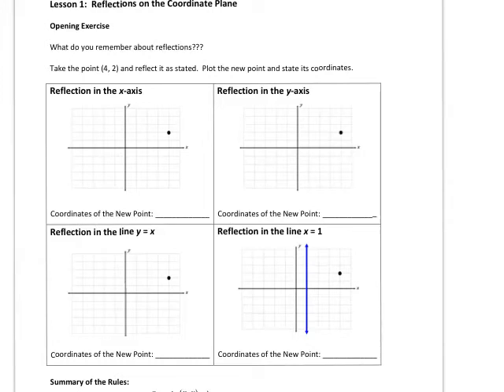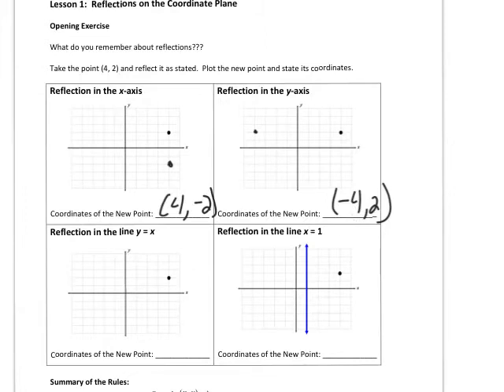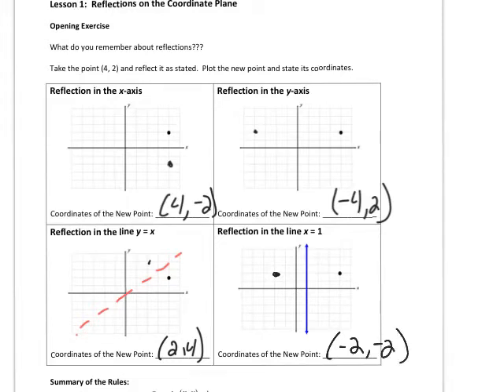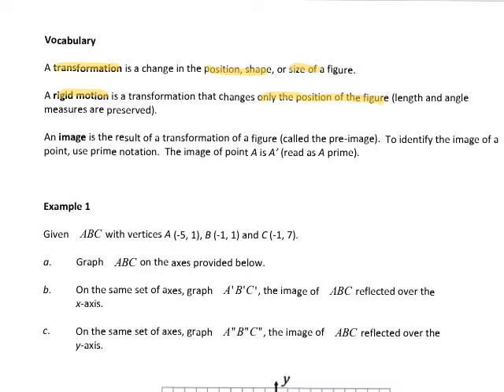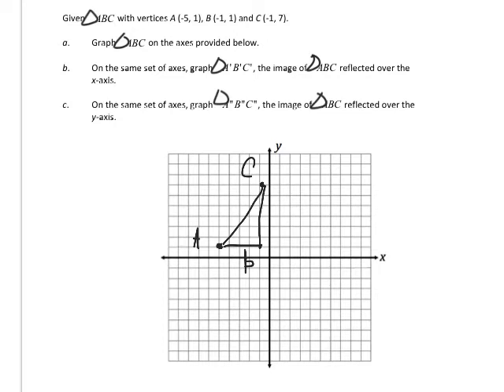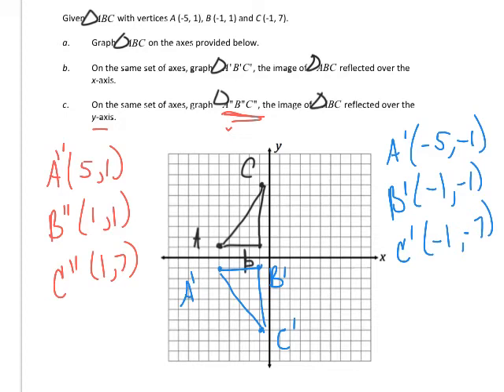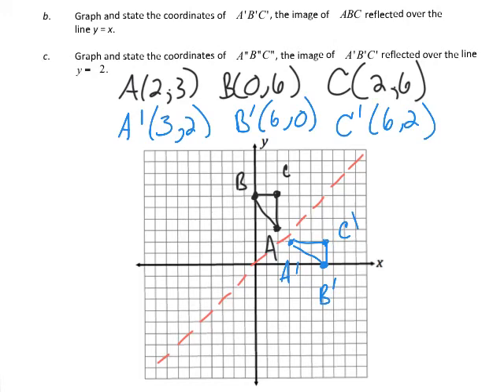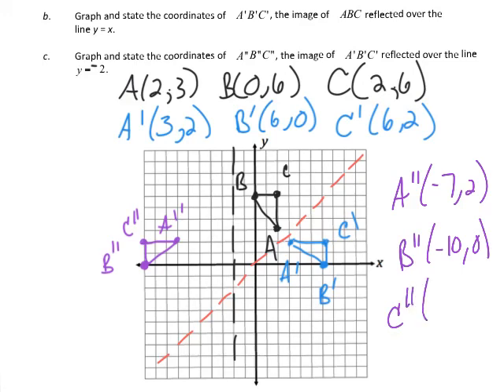G.2.1 Reflections on the coordinate plane